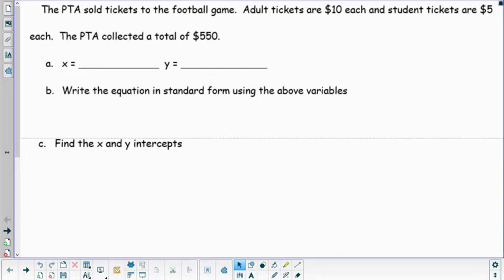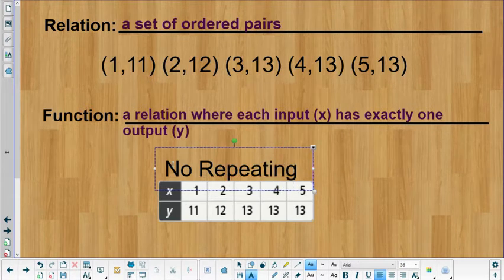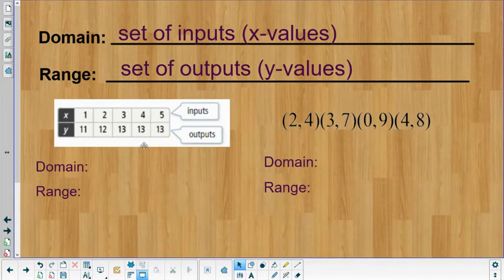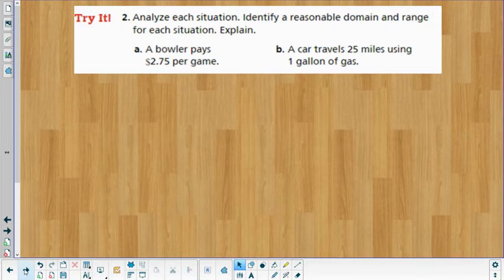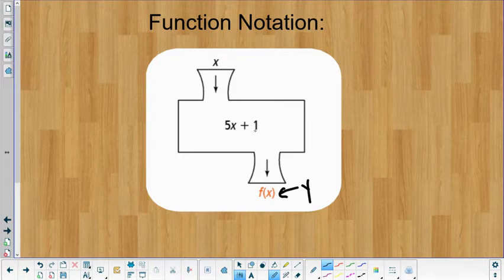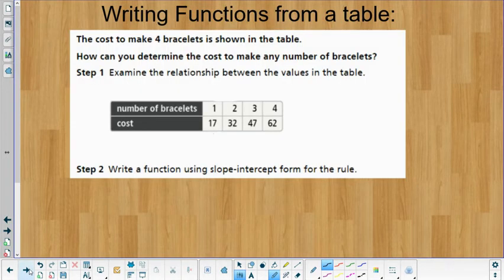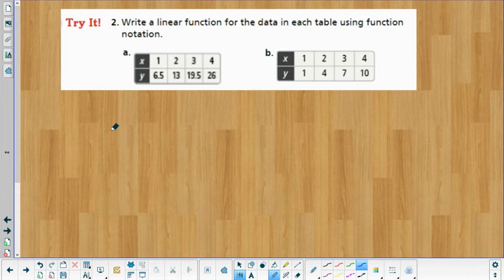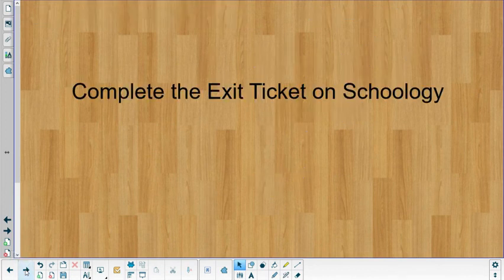Alg1 3-1 & 3-2 Linear Functions and Relations